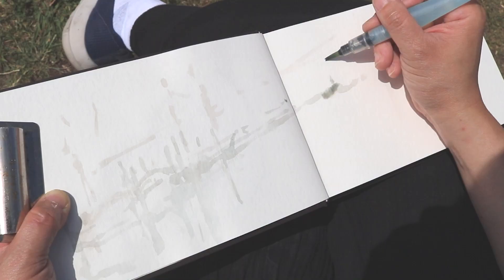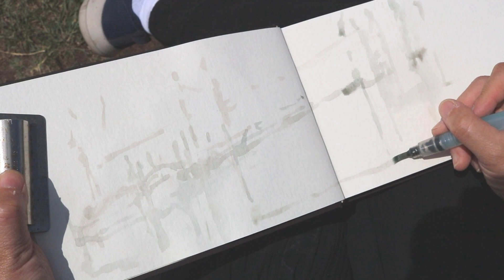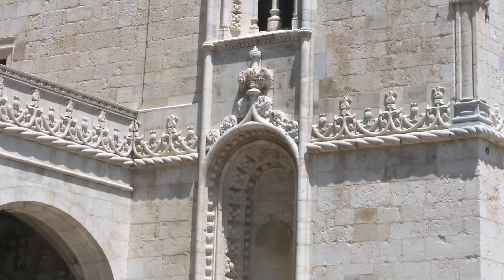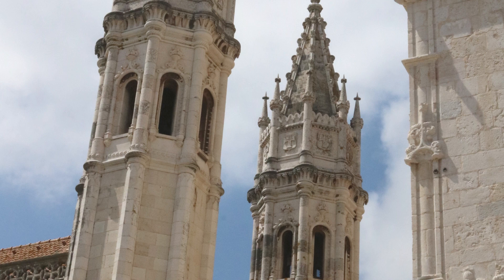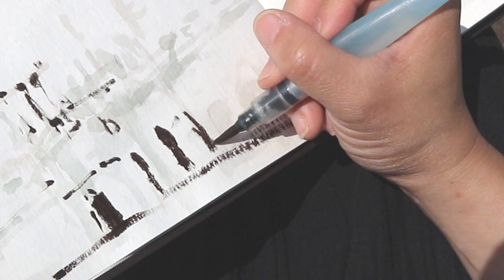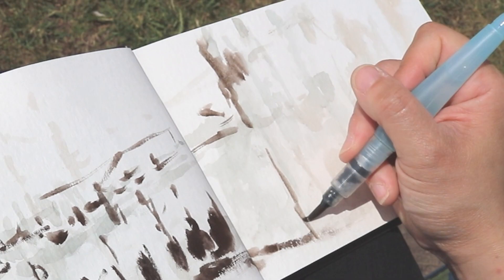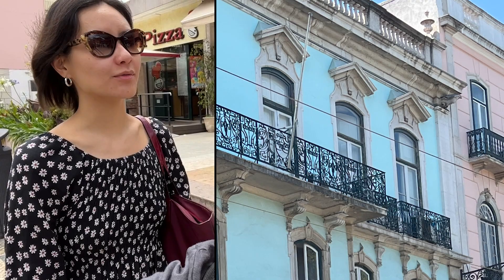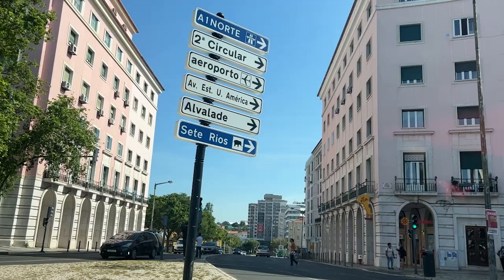How to Sketch ARCHITECTURE in Watercolor: Lisbon Monastery in Portugal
See how to sketch architecture in watercolor, you don't need linear perspective and rulers when sketching on site! Tips for how to capture the impression of the building instead of measuring every line in the building are provided. Drawing on site is at the Jerónimos Monastery in Lisbon, Portugal. Demo by Art Prof Clara Lieu, with commentary by Teaching Artist Cat Huang.

• Portfolio critiques
• Artist calls

☘️STREAMING EQUIPMENT
96 Pack Acoustic Panels Studio Foam Wedges 1" X 12" X 12"